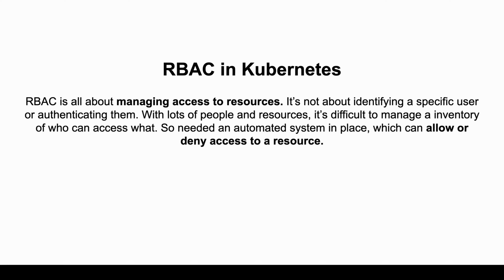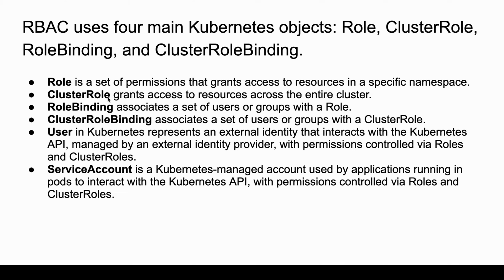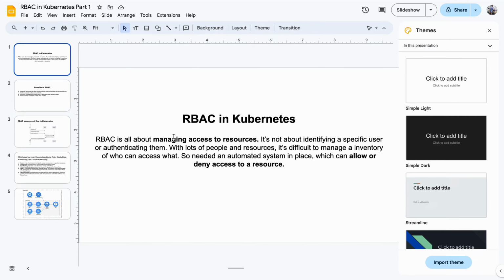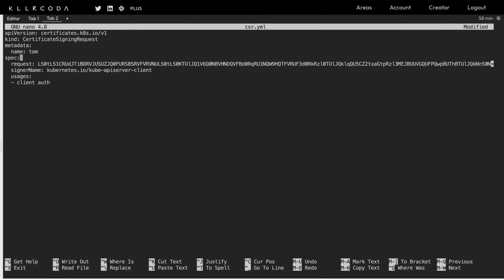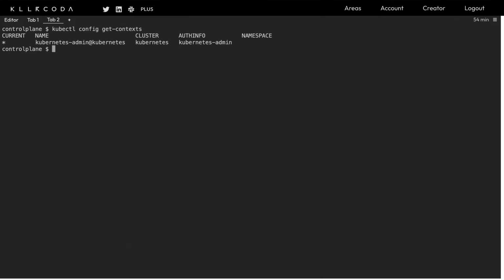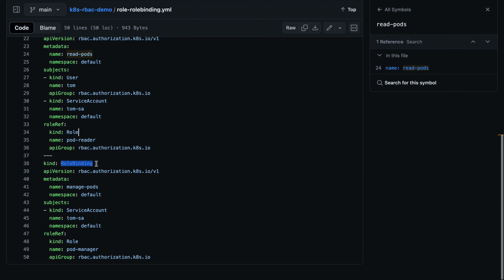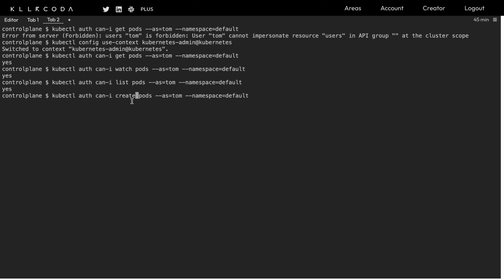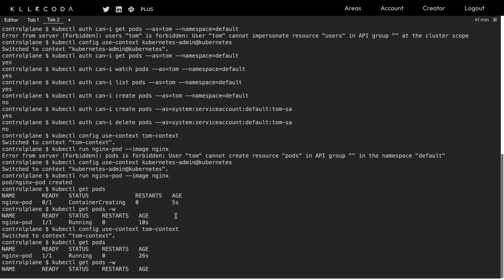Kubernetes RBAC : Practical Creation of User,Serviceaccount,Role,RoleBinding (Part 1)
Kubernetes RBAC Tutorial: Practical Creation of User, Serviceaccount, Role, RoleBinding (Part 1)

Timestamp :

Theory : 0:00
Hands-on/Demo : 9:46

1. What is RBAC?    Role-Based Access Control (RBAC) is a method of regulating access to computer or network resources based on the roles of individual users within an organization.    In Kubernetes, RBAC is a mechanism for controlling who can perform what actions within the cluster.

2. Key Concepts in Kubernetes RBAC:    Roles and ClusterRoles: Define a set of permissions. Roles are namespace-scoped, while ClusterRoles are cluster-scoped.    RoleBindings and ClusterRoleBindings: Bind users or groups to Roles or ClusterRoles.

3. Components:    Role: Grants permissions within a namespace.    ClusterRole: Grants permissions cluster-wide.    RoleBinding: Assigns a Role to a user or group within a namespace.    ClusterRoleBinding: Assigns a ClusterRole to a user or group cluster-wide.

4. How it Works:    Users, groups, or service accounts are granted roles or cluster roles.    These roles contain rules that specify the permitted operations (verbs) on specific resources.    The API server checks these permissions before executing any action.

Follow my mentors too :@PavanElthepu    @MPrashant   @GouravSharma   @cloudwithraj   @AntonPutra   @AbhishekVeeramalla   @kubesimplify   @kshindi   @DevOpsJourney